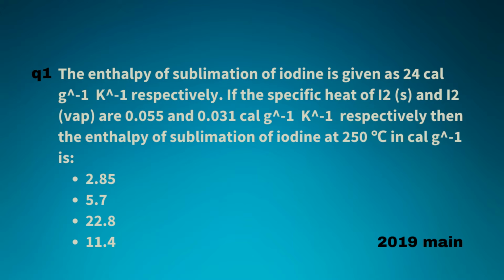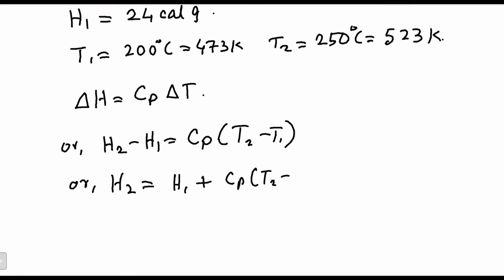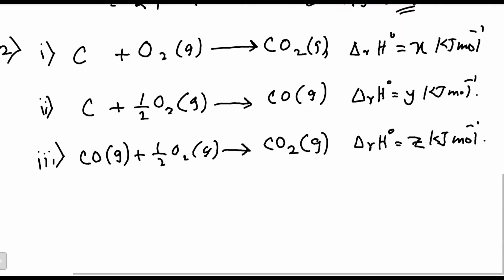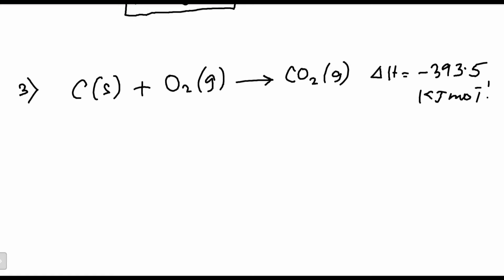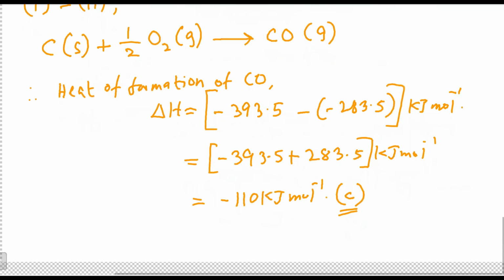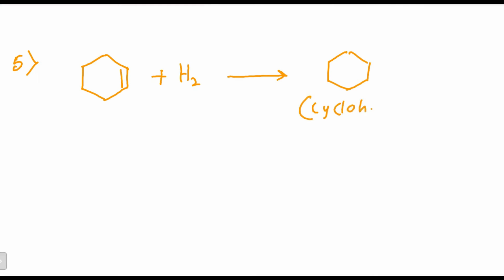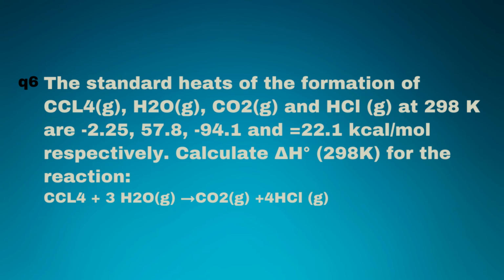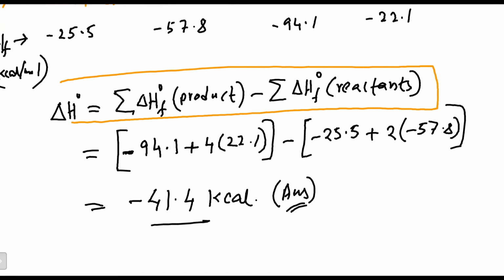PYQ's on Thermochemistry (For JEE mains & Advanced) | Class 12 | Chemistry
In this video,  we will be discussing important previous year questions on Thermochemistry which are important with respect to the Mains, JEE Advanced, NEET, WBJEE, VITEEE, and other entrance examinations. Helm of Science, Welcomes you to a new Journey. The video lectures will be focused on Class 8, 9, 10, 11, 12 including JEE, NEET, and WBJEE.